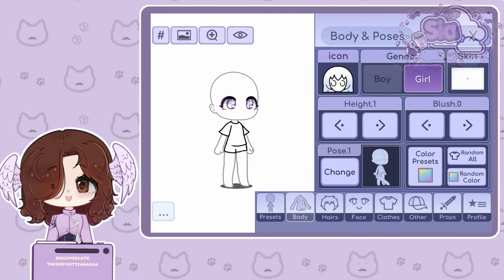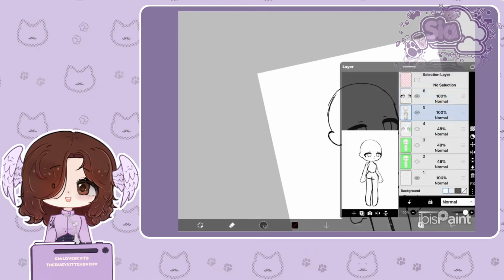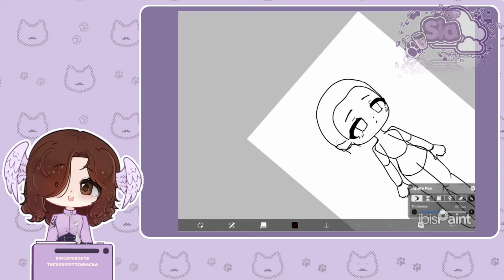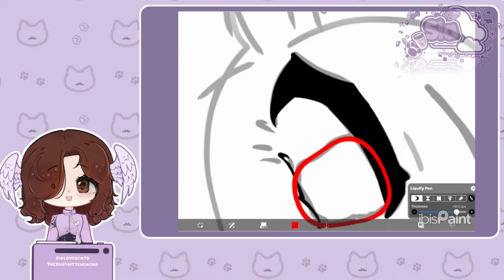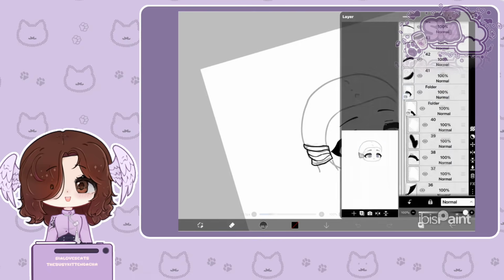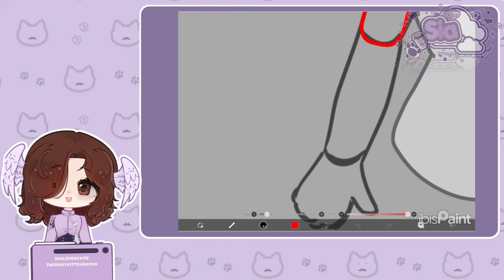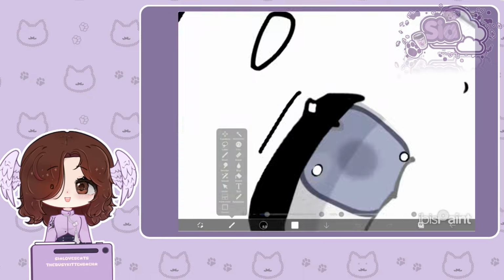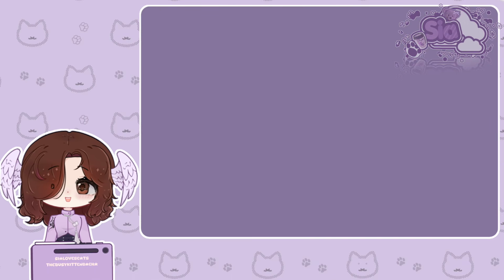🪻 ( FREE PSD ) Tutorial on how to make a Gacha Body base!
Thankyou so much for 5k!
I hope the tutorial helped

As promised, here is the drive link to the psd :D

Special thanks to my friend Moontaniez, for making my bodysheet front facing:D